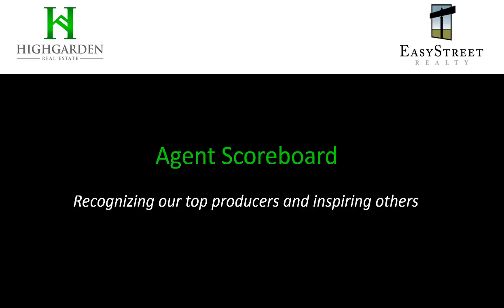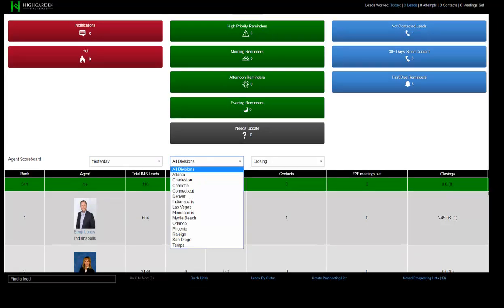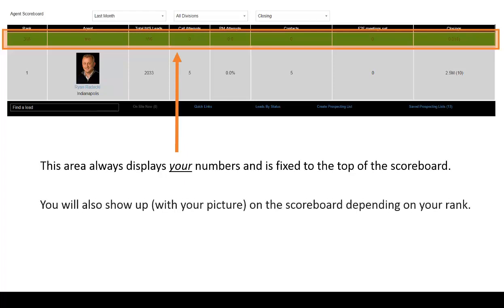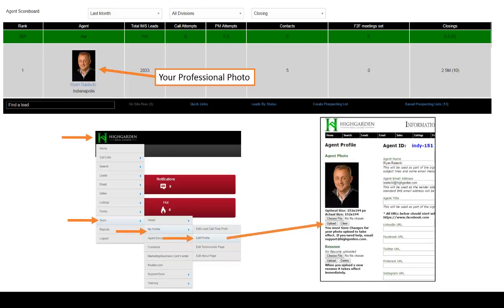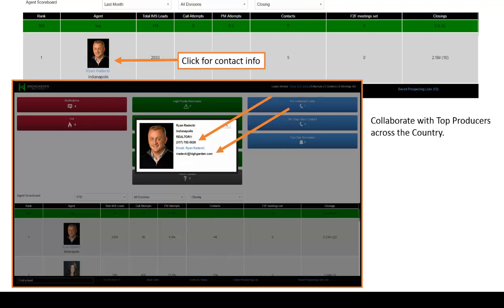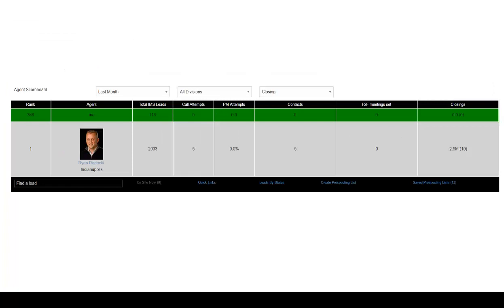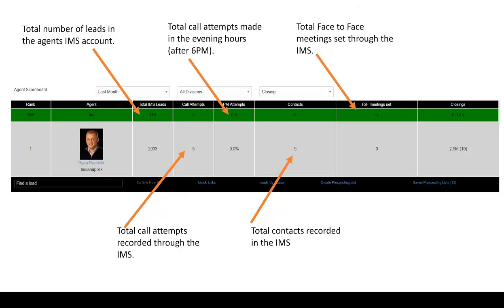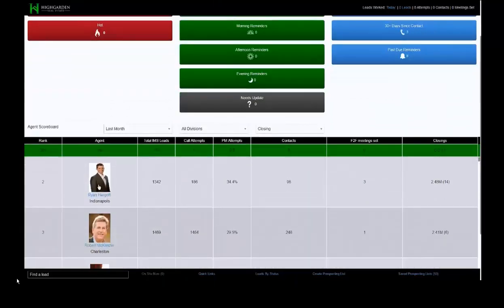Agent Scoreboard IMS2 0